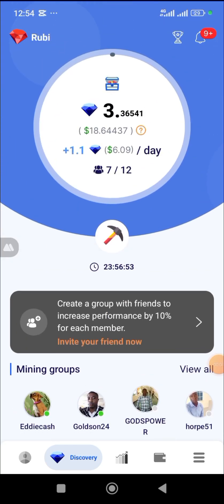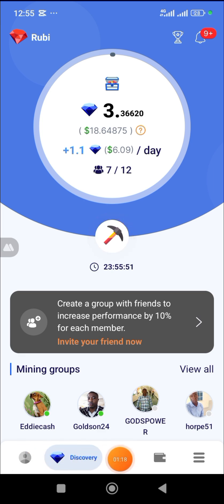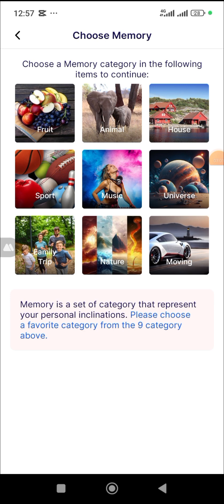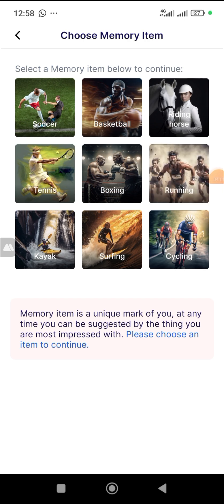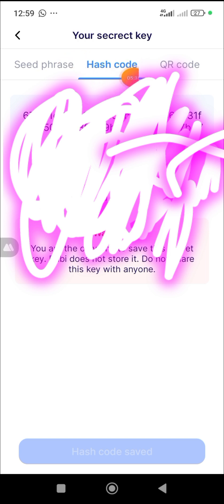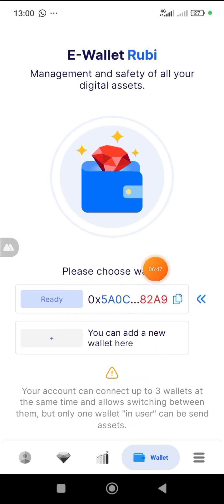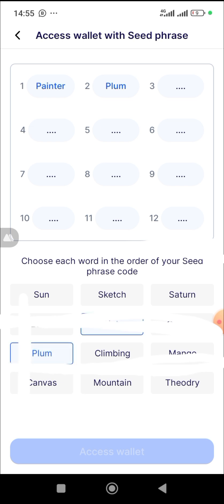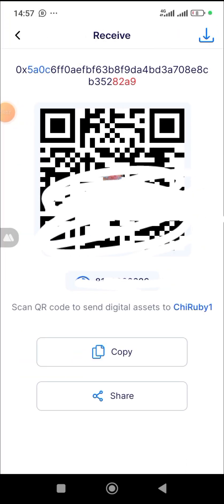HOW TO CREATE RUBI WALLET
This video guides you on how to create your Rubi wallet.